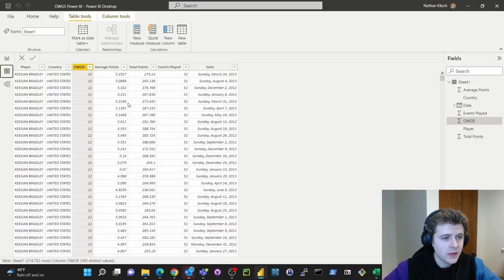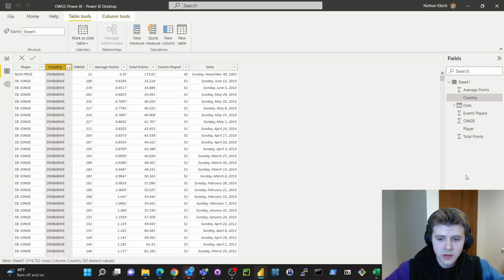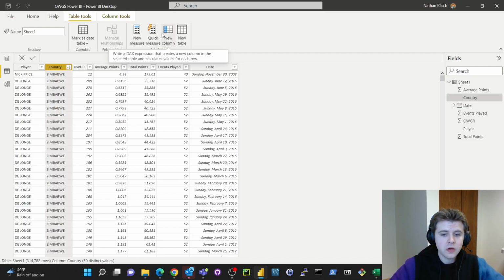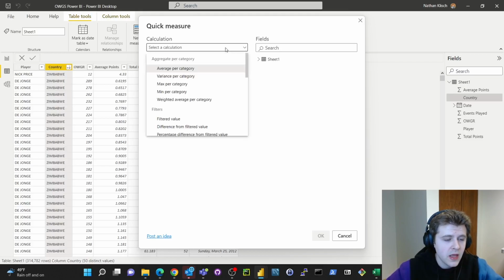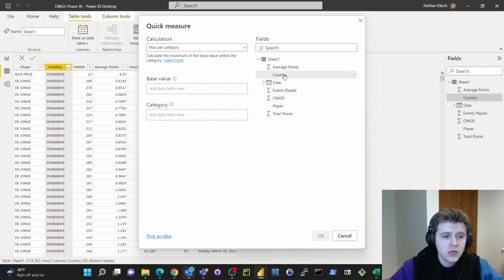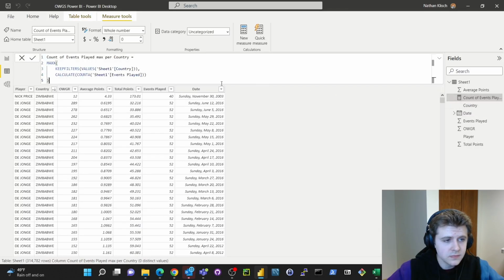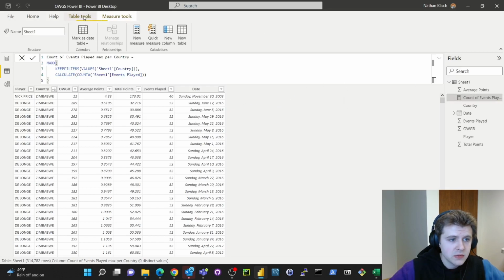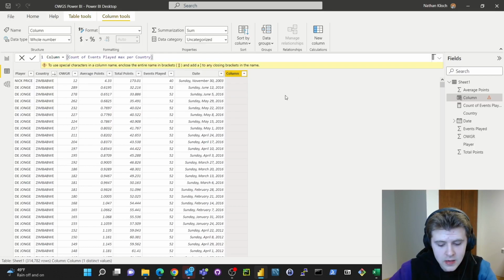Power BI Data Handling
Data Handling video to get you started!